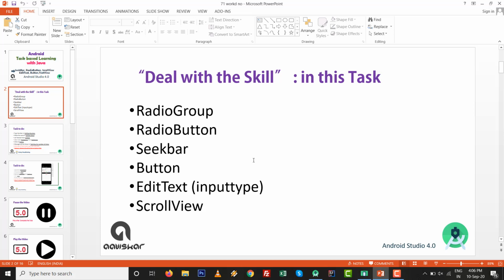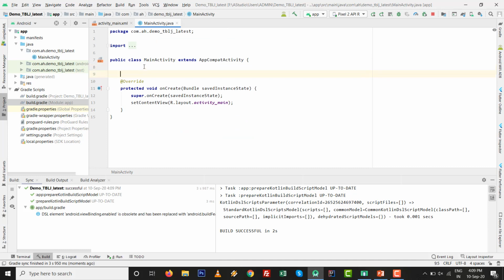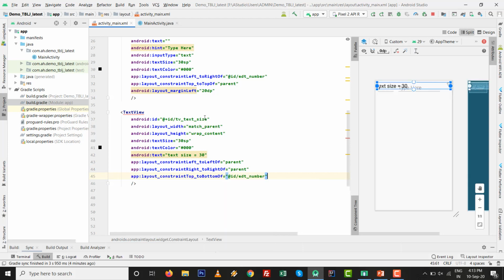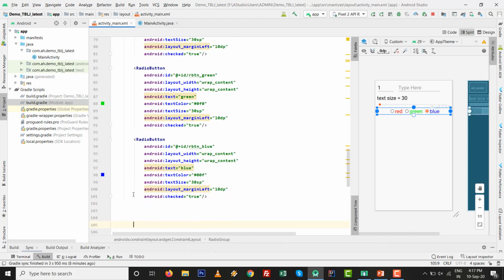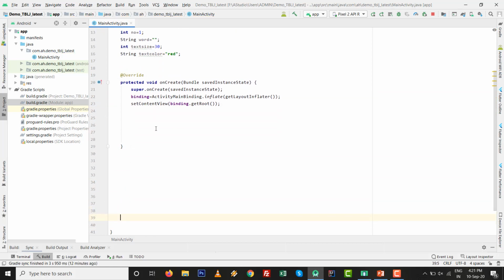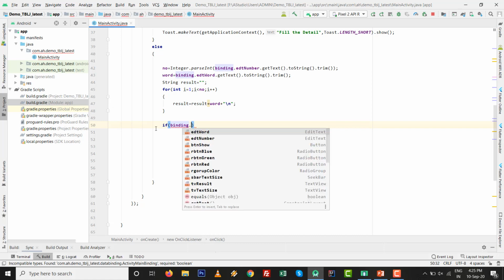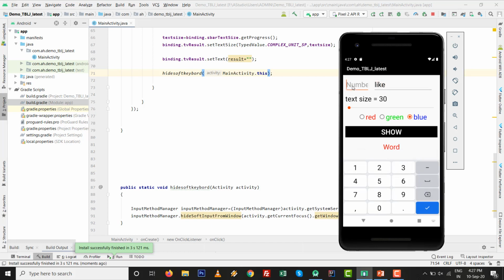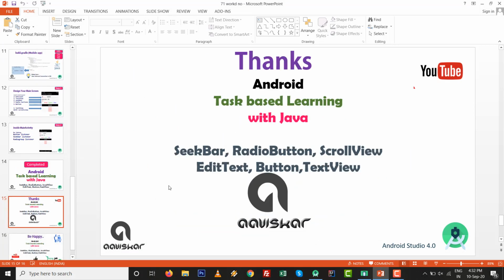Android TBL Java Task 7 | Set Text size and Set Text Color programmatically | Android Tutorial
This video for Android Task based learning practical programming tutorial with hands-on exercise.
Print entered word number of times with change Textsize programmatically and change Textcolor programmatically in Android Studio 4.0

focus on set text size programmatically by Seekbar and set text color programmatically by radio button with radio group.

This is android tutorial to learn android development and also it is android tutorial for beginners who wants to become developer by android tutorial 2020.
this video is helpful to learn to make android apps by learning tutorial in which we provides how to make android app and how to make an app with task based learning.
these app development tutorials useful for android development by learning android practical approach with android programming in java.

List of Tasks in Android task based learning course by aaviskar infotech